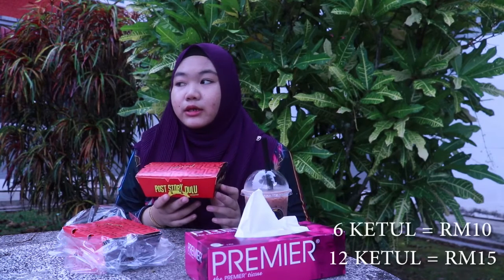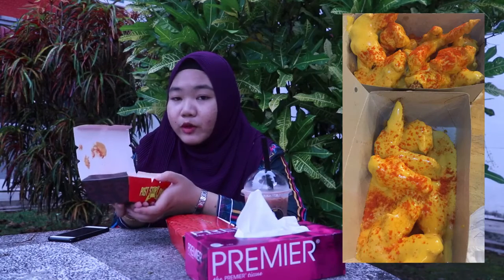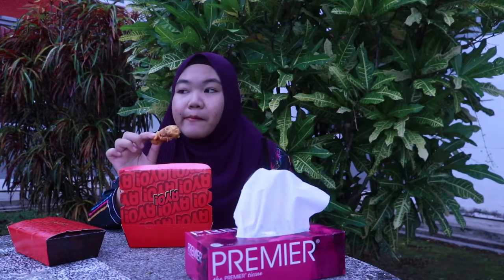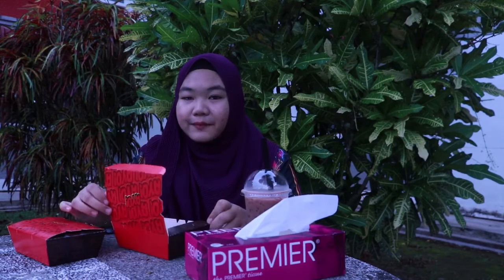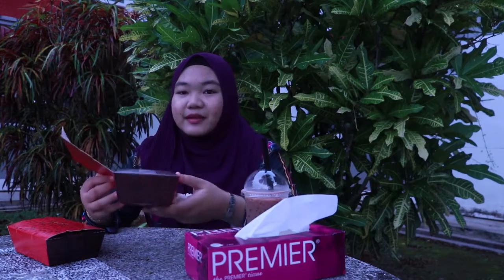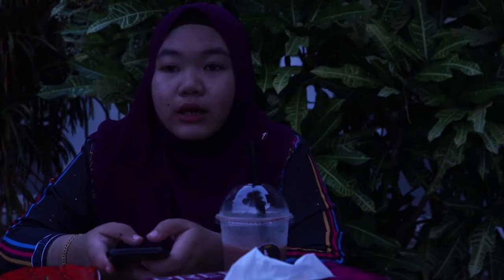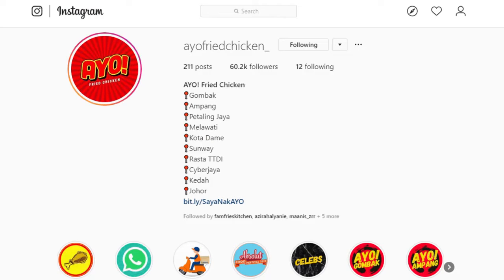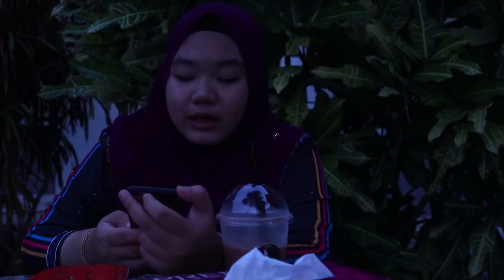PRODUCT AYO! FRIED CHICKEN